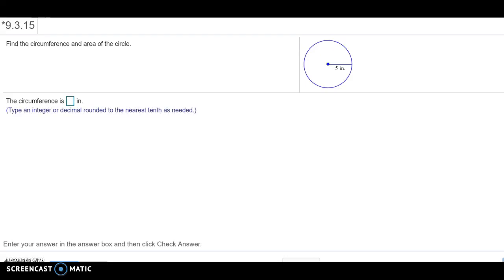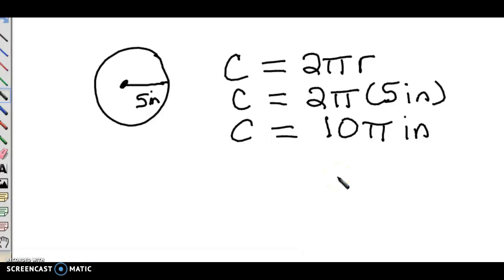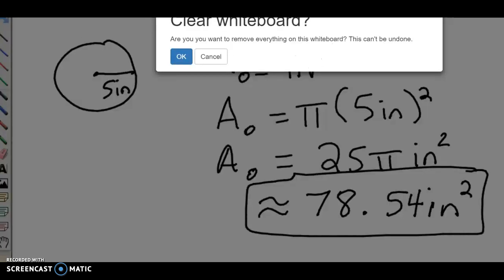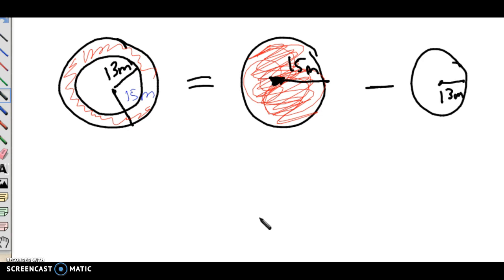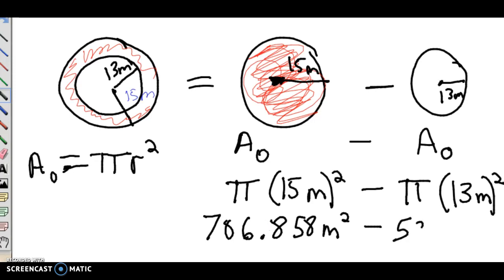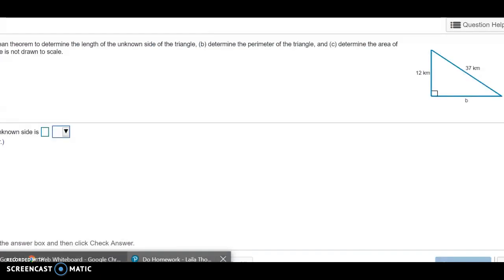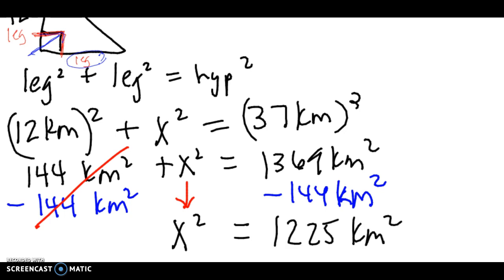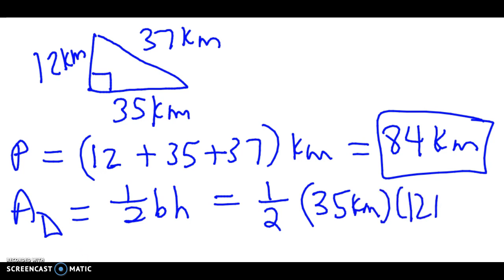Area and Perimeter of Polygons (and Circumference and Area of Circles) Part 1